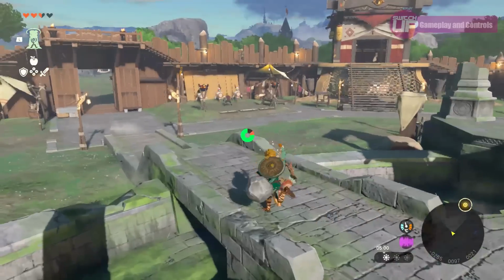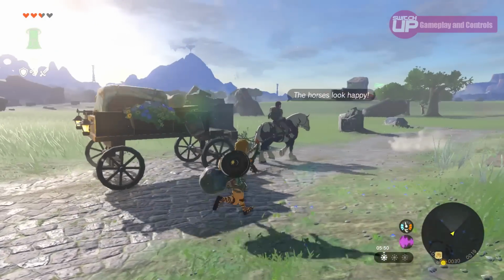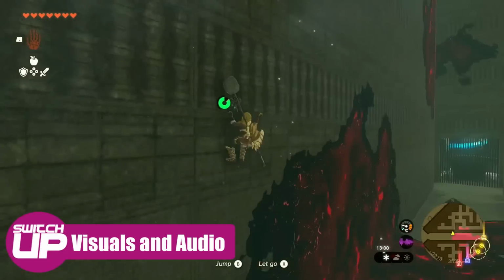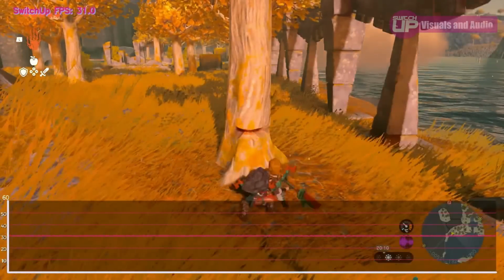The Legend of Zelda: Tears of the Kingdom Nintendo Switch Review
Here is our review of The Legend of Zelda: Tears of the Kingdom. After ploughing many hours in between us, we are ready to break the game down in one of our more 'chatty' reviews. What do we think? Well, let's find out!

Looking for eshop credit? Get OFFICIAL Nintendo Eshop Cards or pre-order games from our website and online store - Earn tokens to redeem against future purchases!

and get a limited edition SwitchUpMan Emoji for your comments! Hazzah!

Happy Gaming
Mark & Glen
SwitchUp

Audio produced by Mark Walker and Glen Bolger. Video created by Glen Bolger